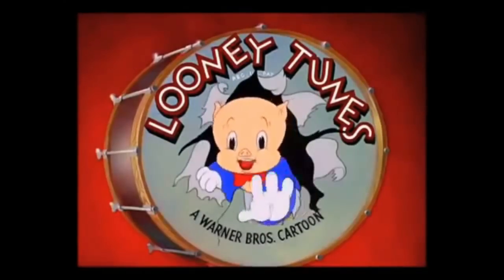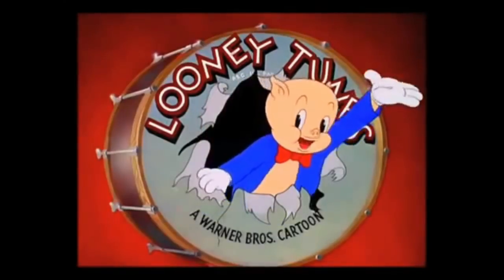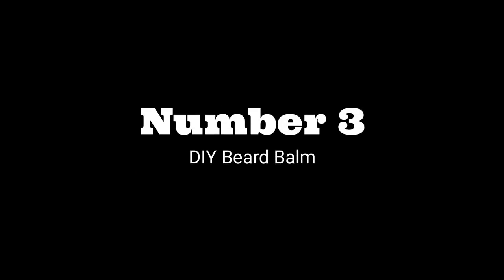5 BEARD & MUSTACHE CARE PRODUCTS + 1 BONUS ITEM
2) Honest Amish Beard Balm

3) DIY Beard Balm
Coconut Oil + Your favorite essential oil scents

4) Firehouse Mustache Wax

5) Beard Brush & Beard Comb

6) Cremo Shave Cream Sandalwood

GET CONNECTED

Our Wish List: